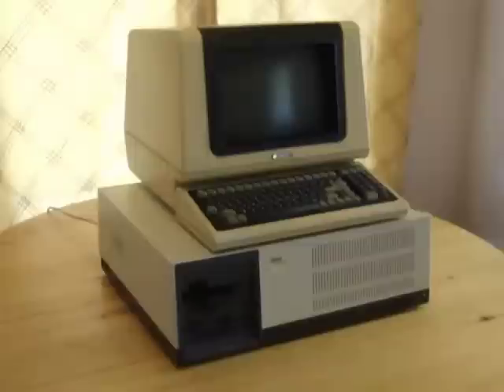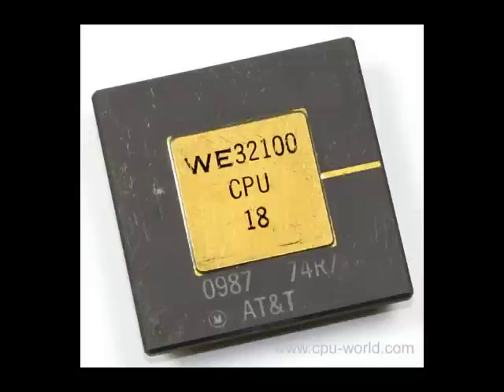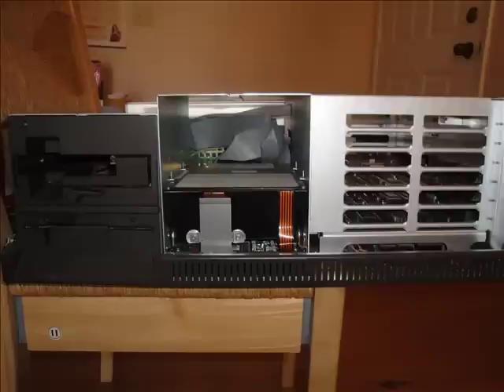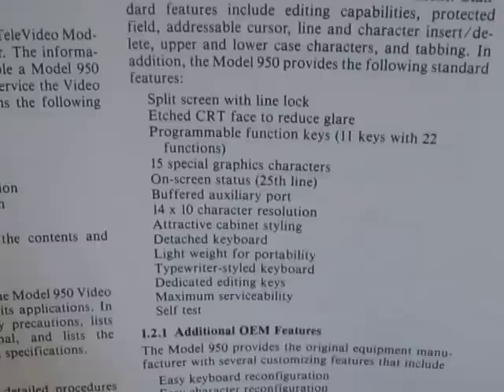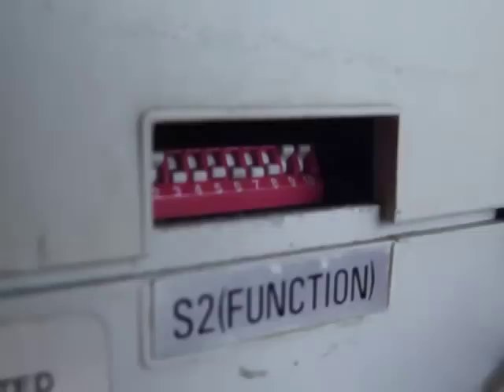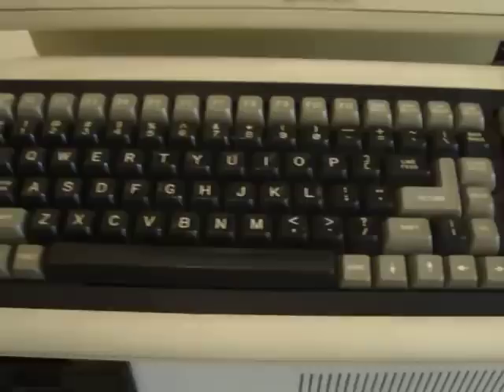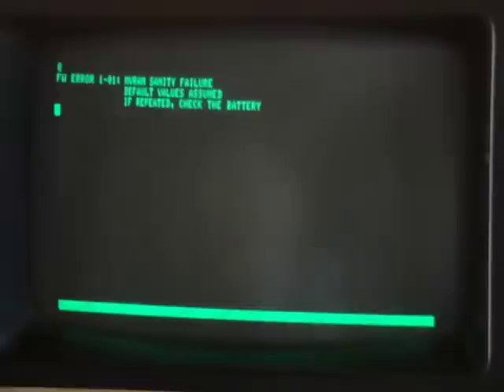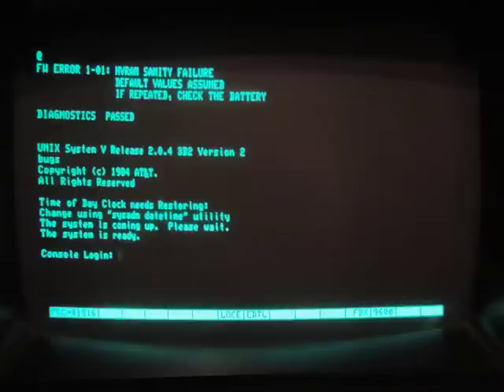AT&T 3B2 400 Computer Review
A look at the AT&T 3B2 400 Computer.